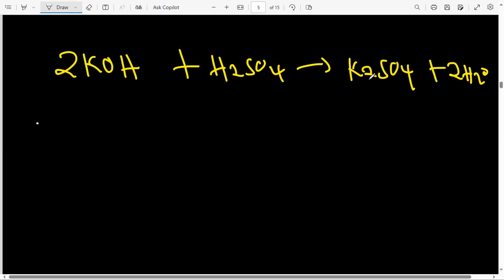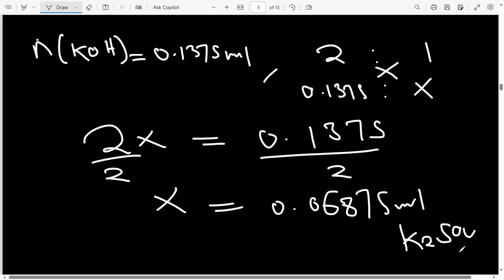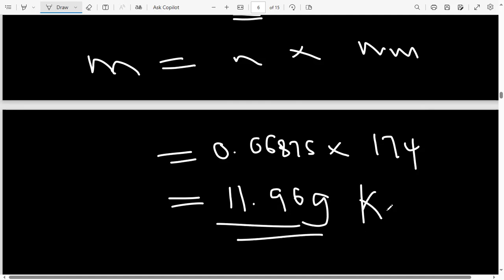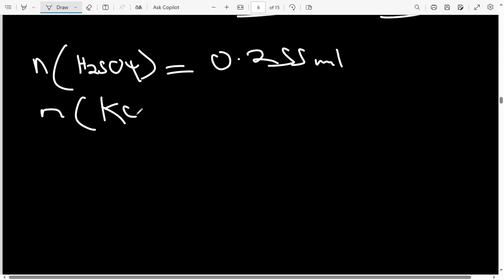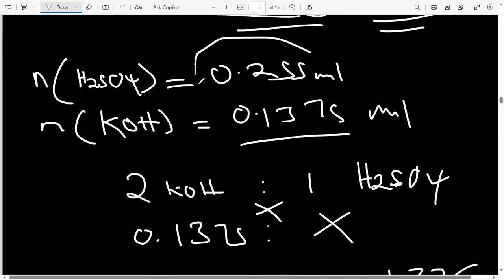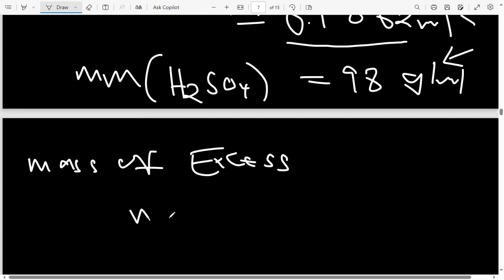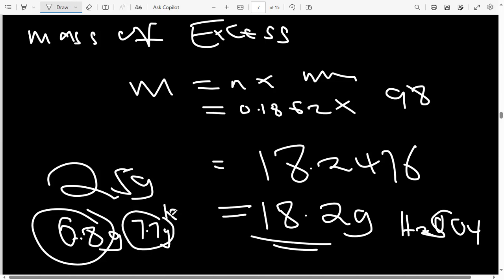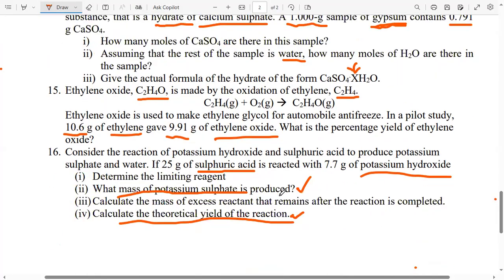MOLE RATIOS, PERCENTAGE YIELD & LIMITING REAGENTS PART 2